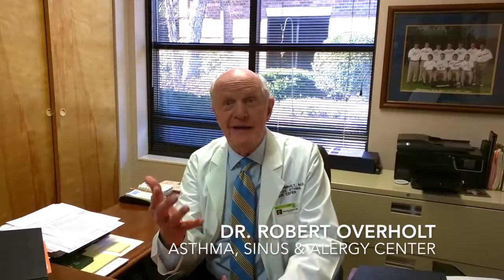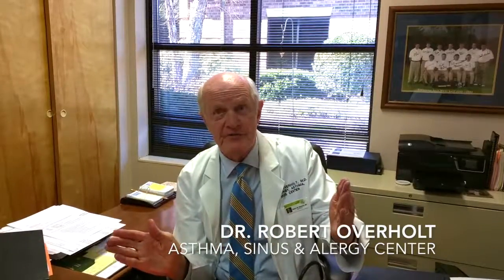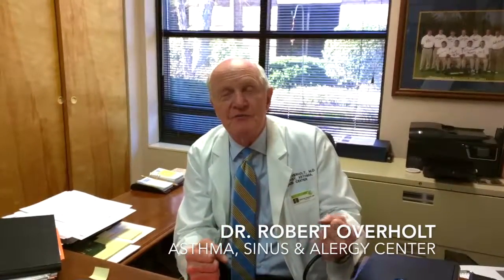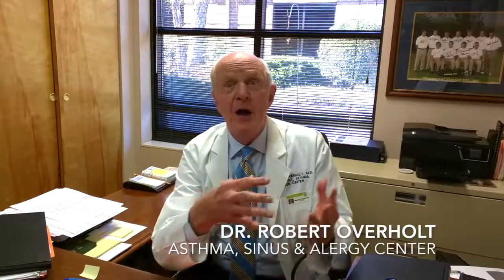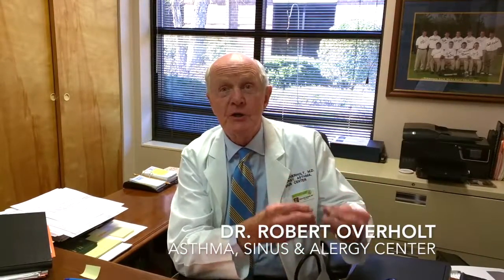Video: Dr. Robert Overholt explains allergy seaons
Dr. Robert Overholt of the Asthma, Sinus & Allergy Center in Knoxville explains that warm weather has jump started allergy season in East Tennessee.